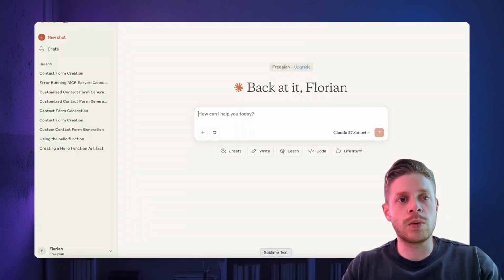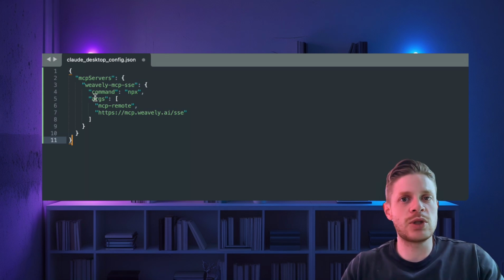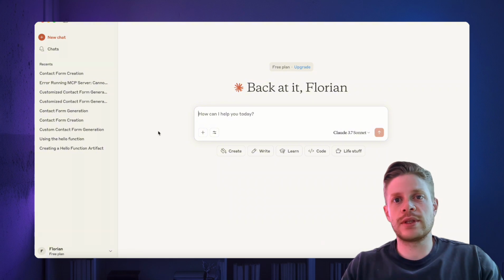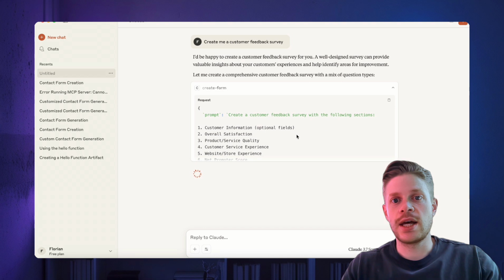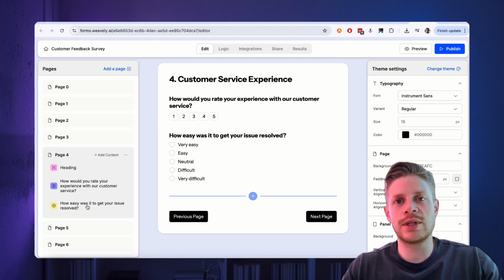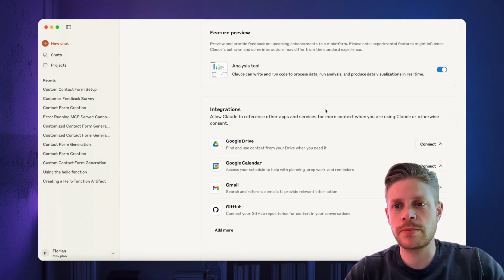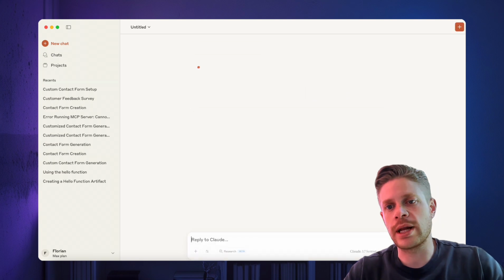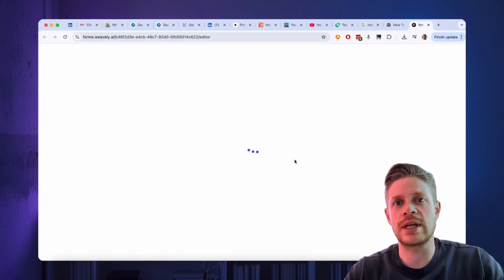How to Add MCP Servers to Claude (Free and Paid)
Want to supercharge Claude AI with custom tools? In this quick tutorial, I’ll show you how to add MCP servers to Claude. Both for free users and Claude Max users using the new Integrations tab.

You’ll learn:
 • What MCP servers are and why they matter
 • How to set them up step-by-step
 • How to give Claude new powers like creating forms and surveys

Try it yourself build smarter forms with AI.

Location for config file on Windows: %APPDATA%\Claude\claude_desktop_config.json
Location for config file on Mac: ~/Library/Application Support/Claude/claude_desktop_config.json

00:00 Intro
00:10 Using Free Tier
01:38 Using Paid Tiers